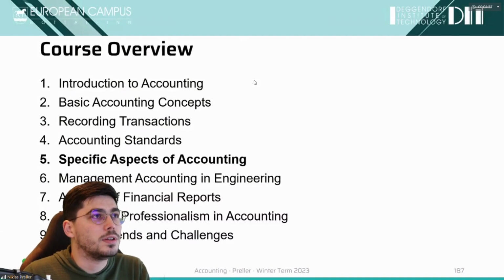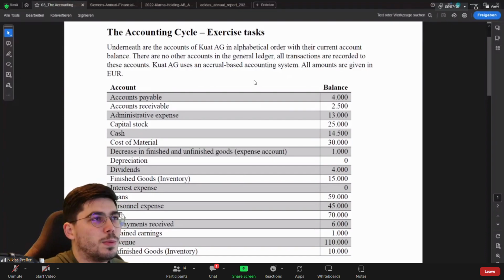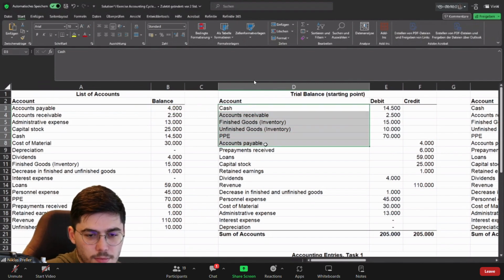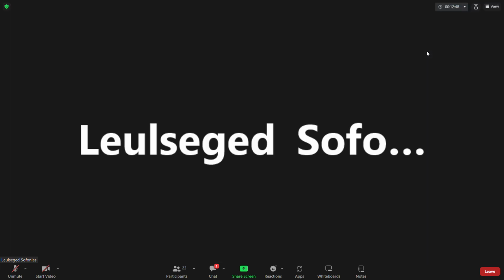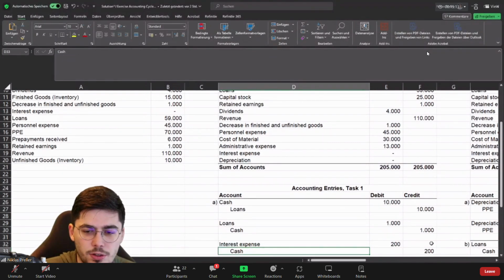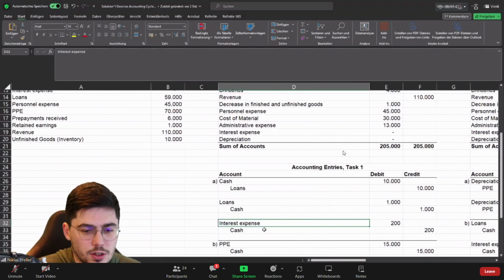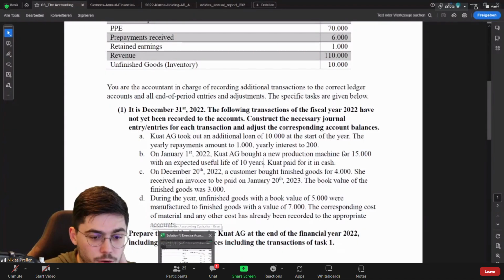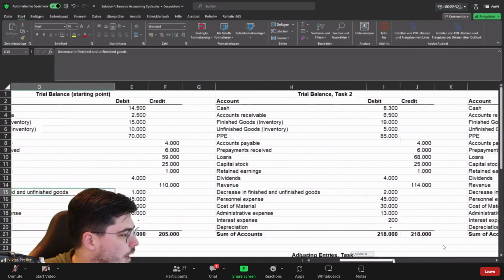IE-B-01: Accounting (WS23/24)Zoom Meeting 2023 12 07 18 28 15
IE-B-01: Accounting (WS23/24)